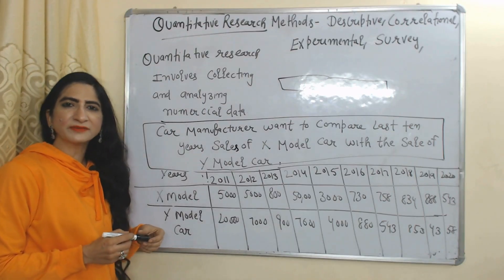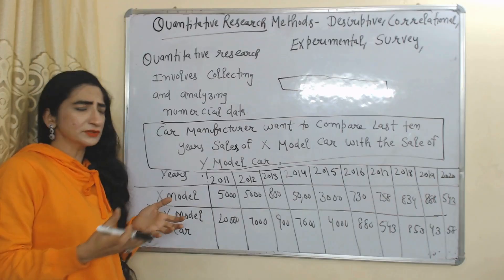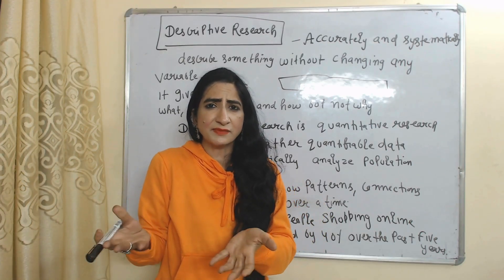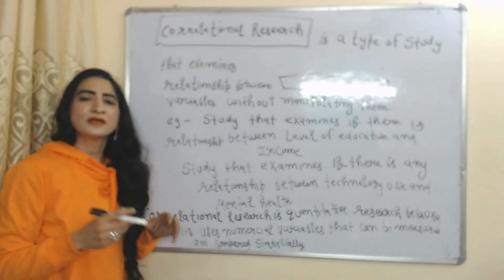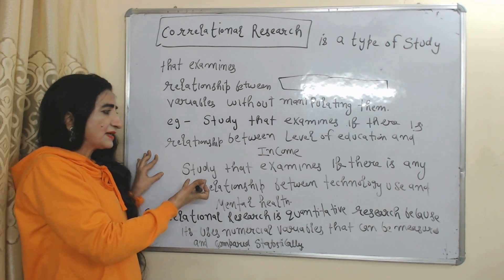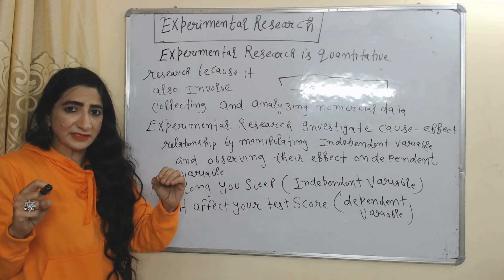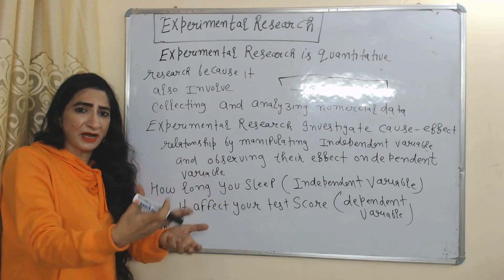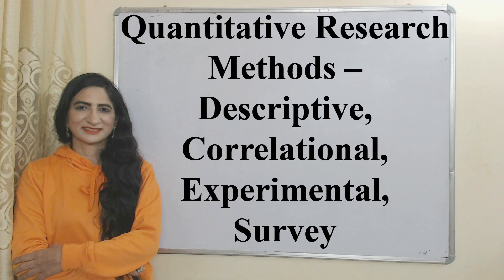Quantitative Research Methods - Descriptive, Correlational, Experimental, Survey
This video describes about Quantitative Research Methods which are Descriptive, Correlational, Experimental, Survey